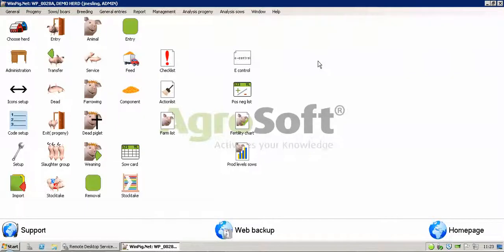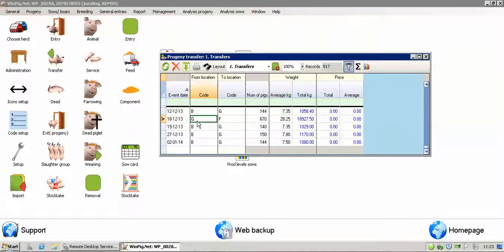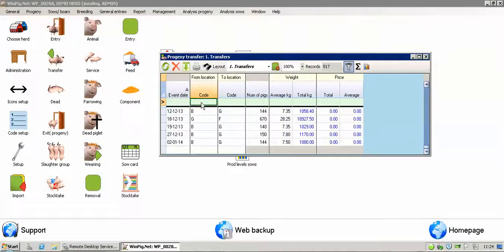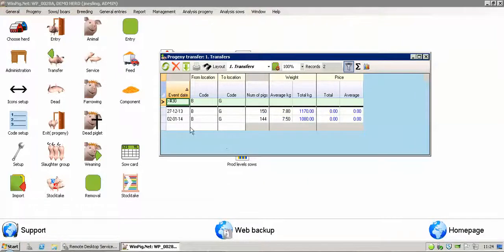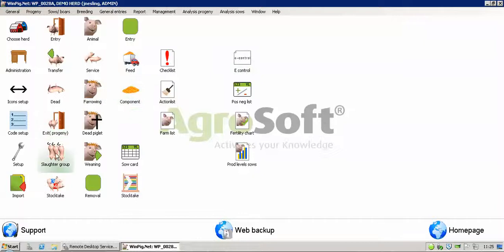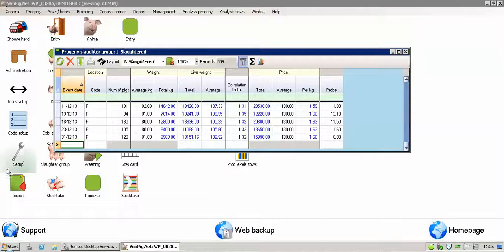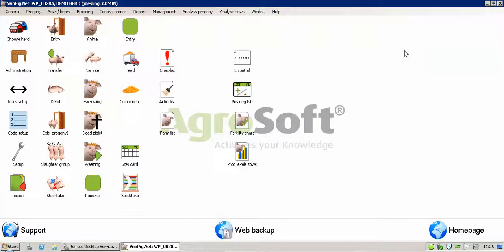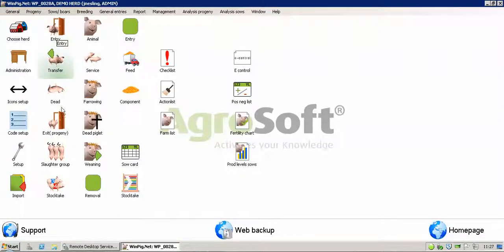AgroSoft WinPig - Progeny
How to enter progeny data